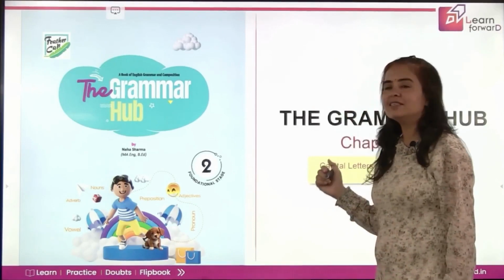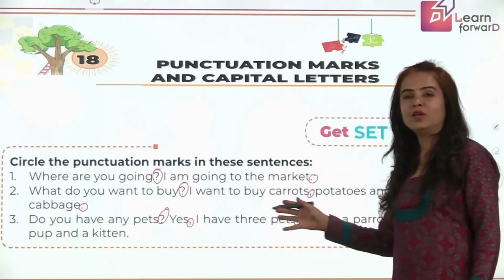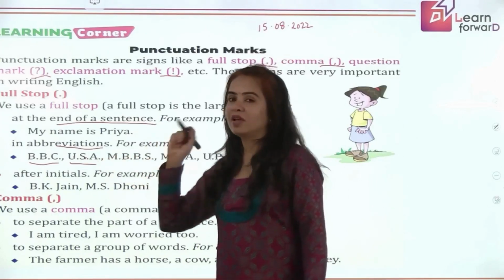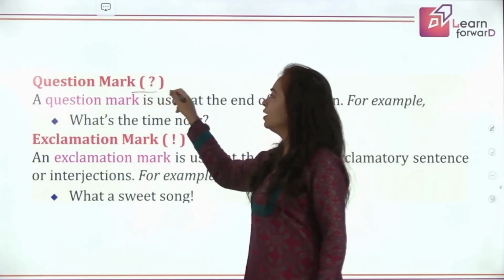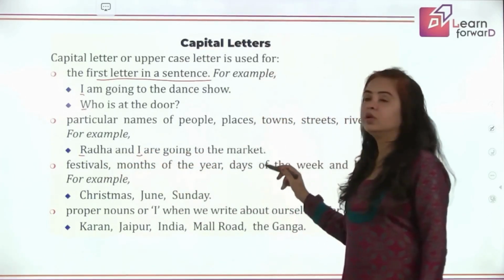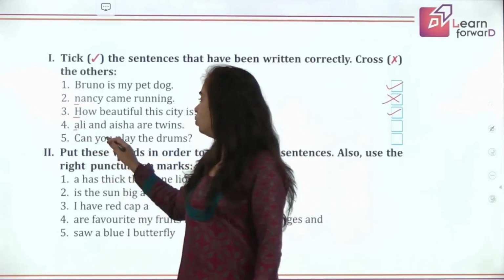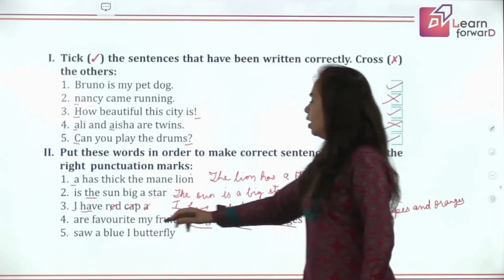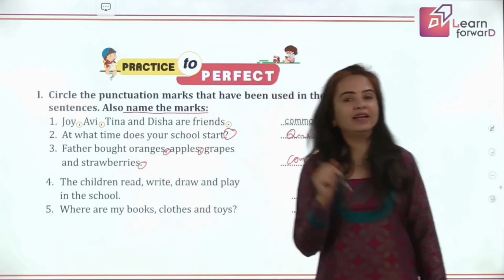LEARN FORWARD| FEATHER CAP | THE GRAMMAR HUB 2 | CHAPTER-18 | CAPITAL LETTERS AND PUNCTUATION MARKS